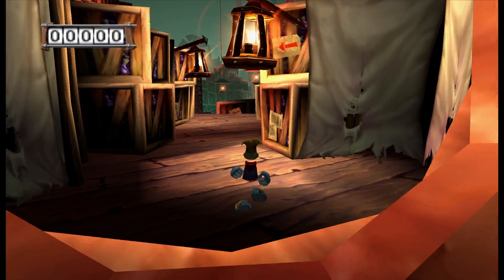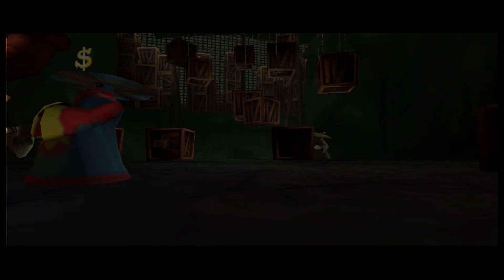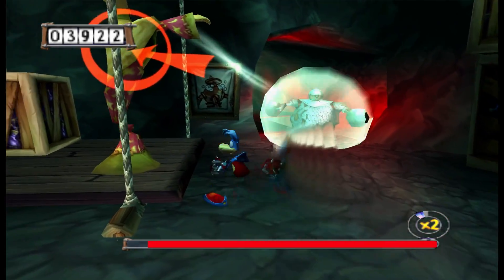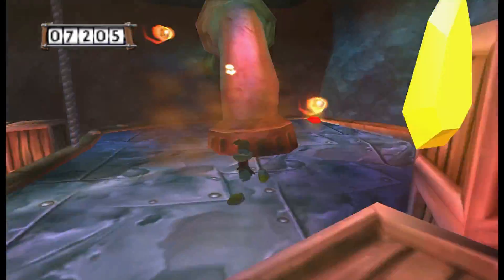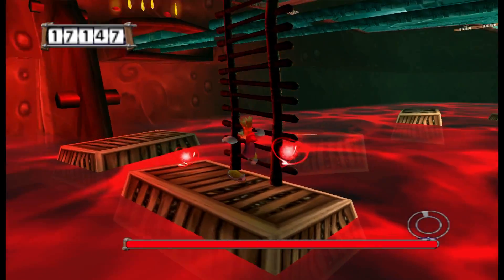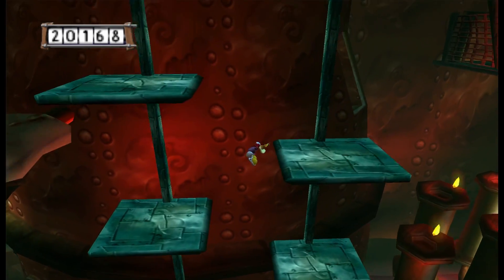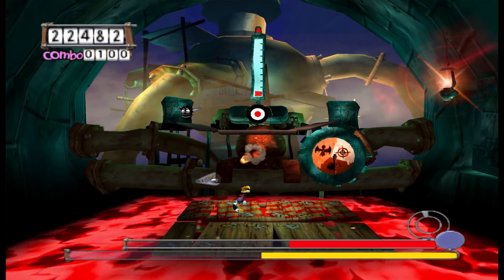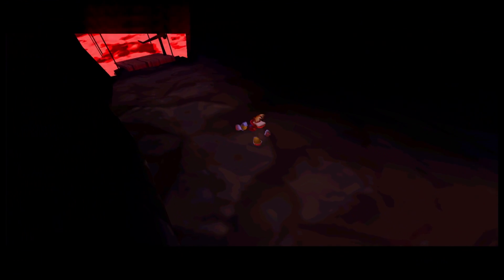Let's Play Rayman 3: Hoodlum Havoc | Episode 8 | Hoodlum Headquarters | 2023